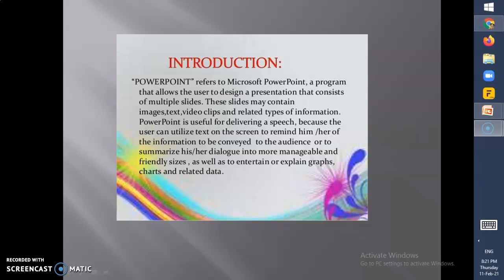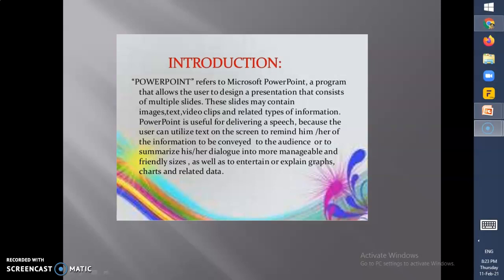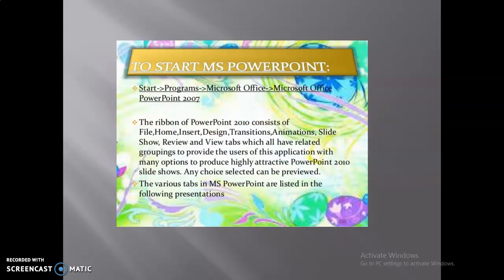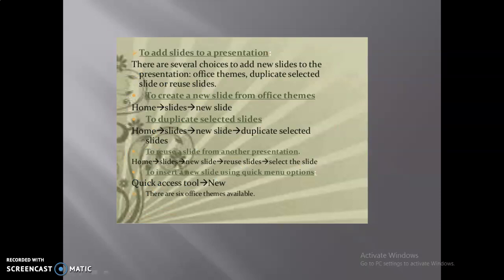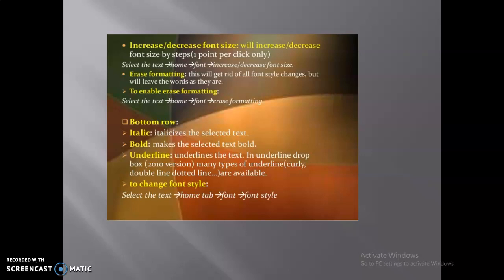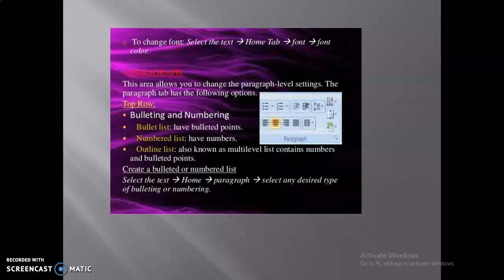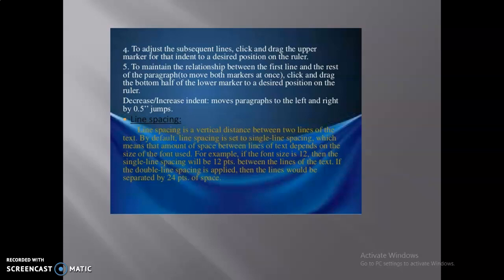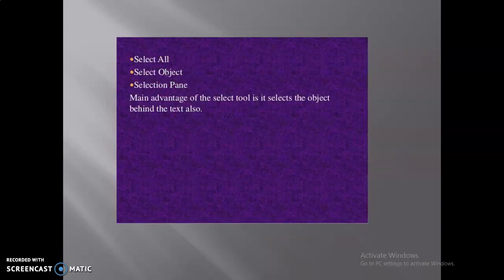Introduction to Microsoft Powerpoint